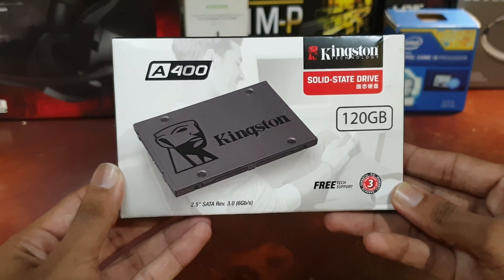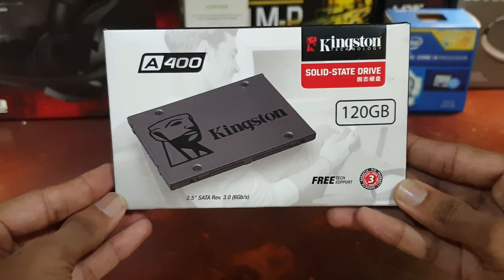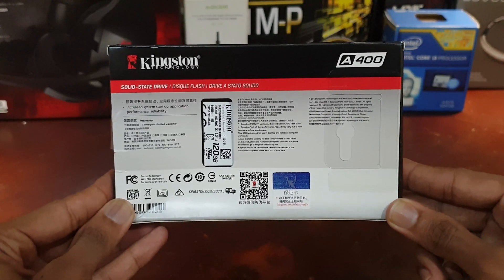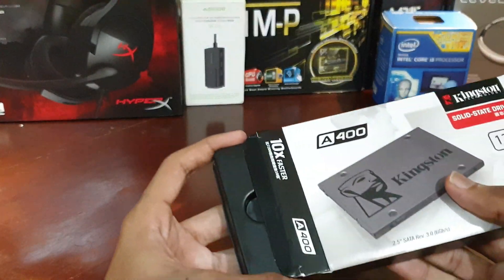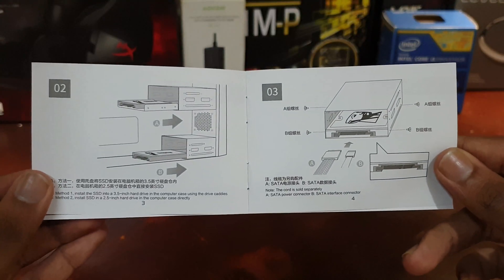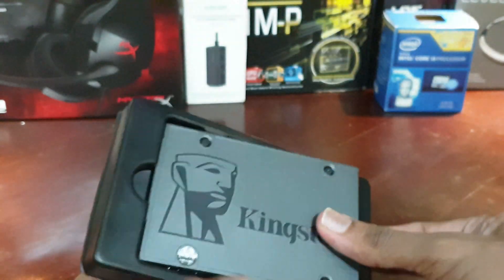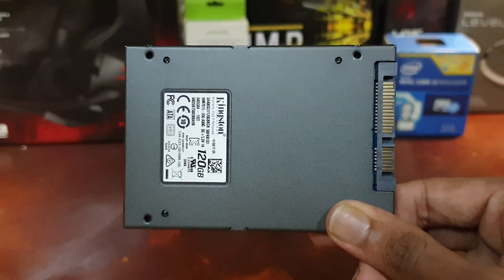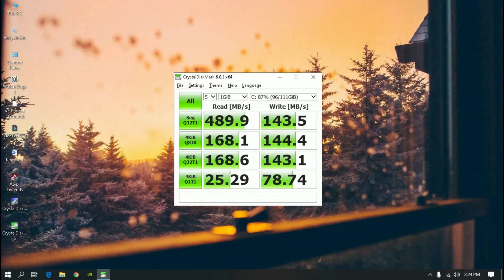Kingston A400 SSD Unboxing Review and benchmark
Kingston A400 SSD Unboxing Review and benchmark is done in this video. Kingston A400 SSD(solid-state drive dramatically) improves the responsiveness of your existing system with incredible boot, loading and transfer times compared to mechanical hard drives. Powered by a latest gen controller for read and write speeds up to 500MB/s and 450MB/s  for ultra-responsive multi-tasking and an overall faster system. Also more reliable and durable than a hard drive, A400 is available in multiple capacities from 120GB–960GB.